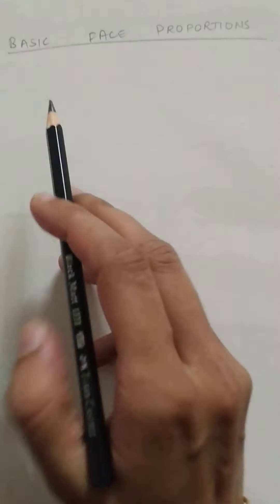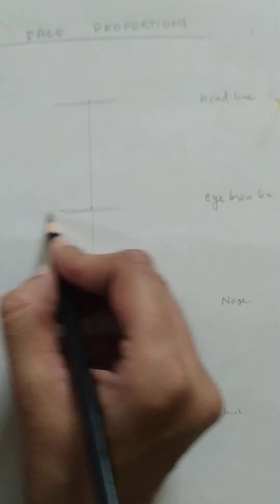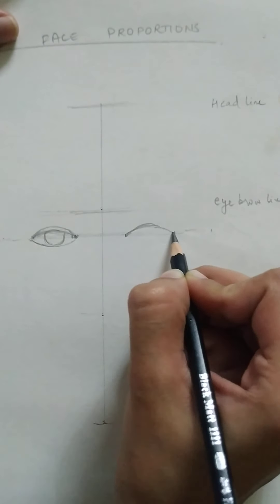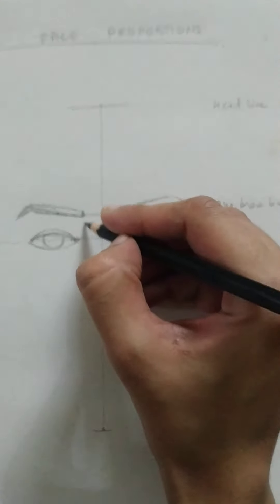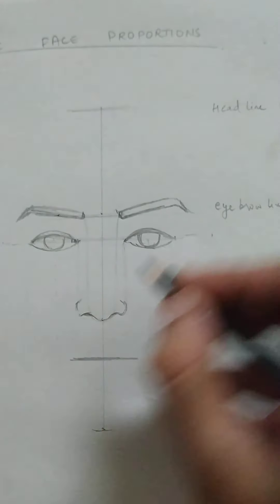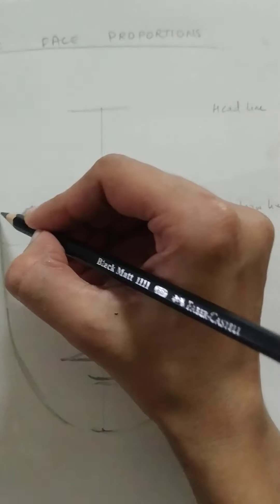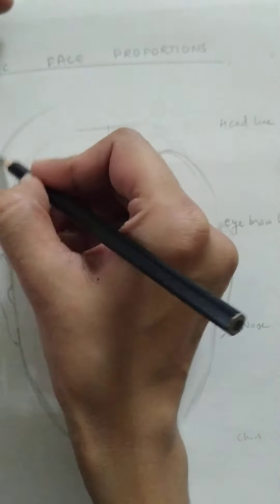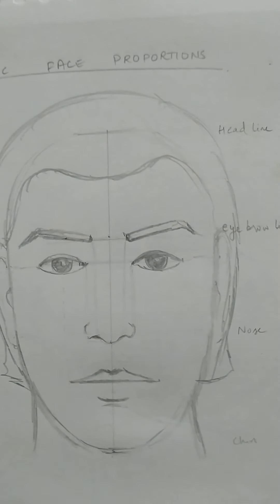basic face proportions guidelines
how to sketch a human face